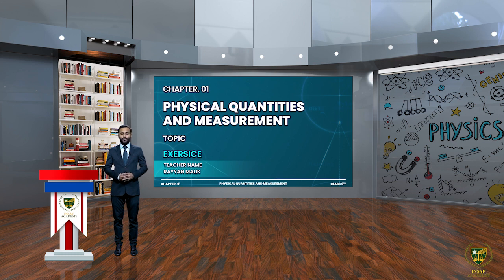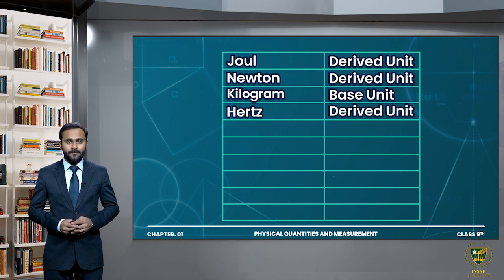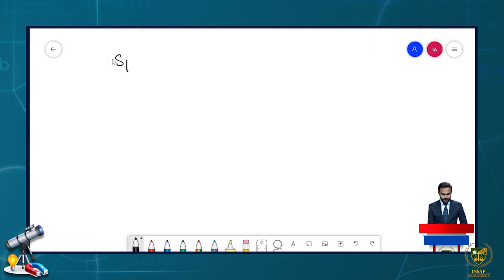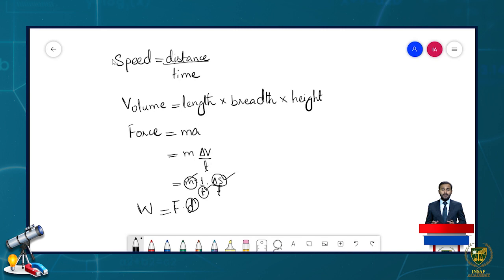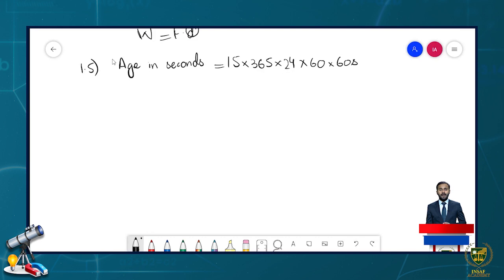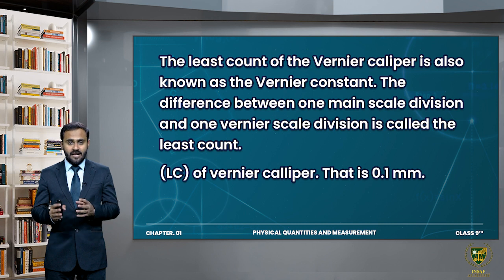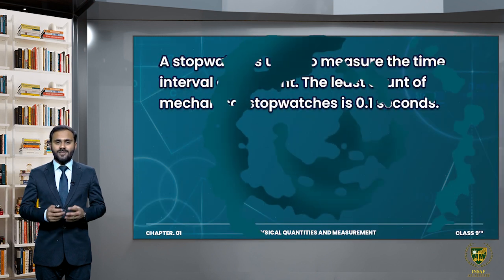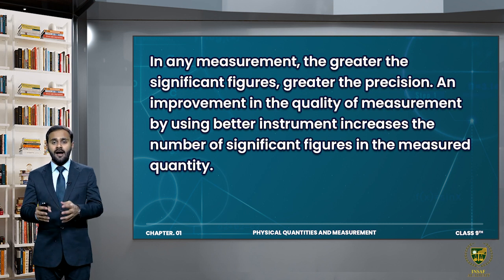Physics 9th | Chapter 01 | Lecture 11 | Exercise Questions | English Medium